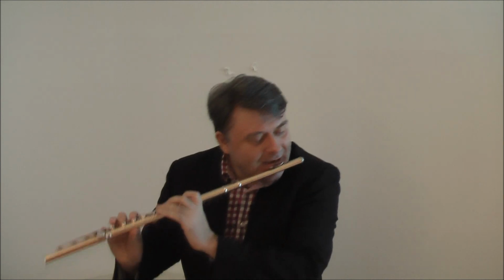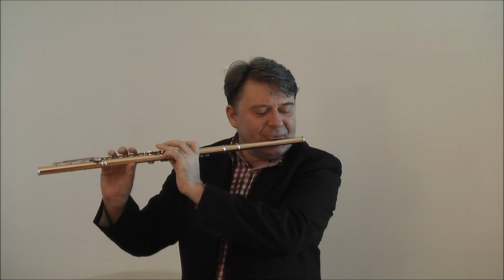Andreas Mazur -- The Pars-pro-Toto Playing - an introduction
Andreas Mazur -- The Pars-pro-Toto Playing -- New sounds on parts of the flute
Detailed explanations of these innovative techniques belonging to the field of contemporary music.

Now also
The Pars-pro-Toto Playing - An Introduction amplified version (!)